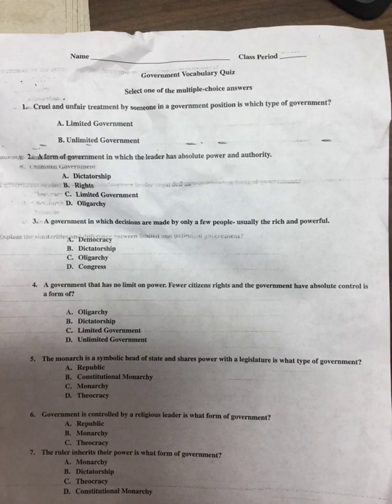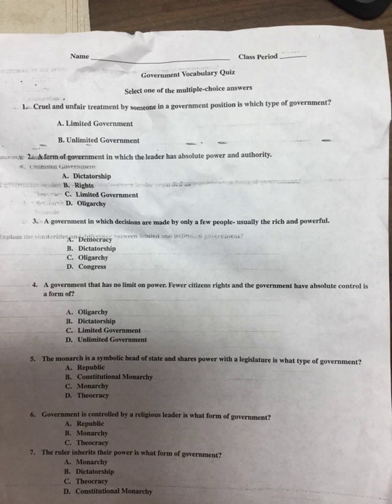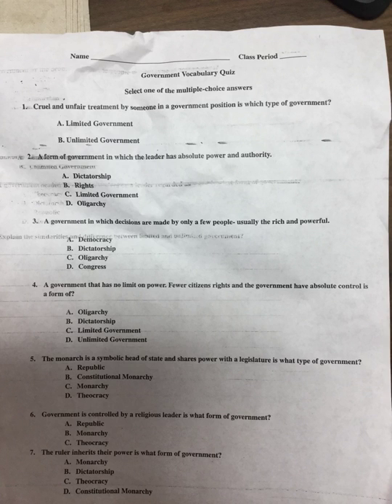Government Vocabulary Quiz 6th grade